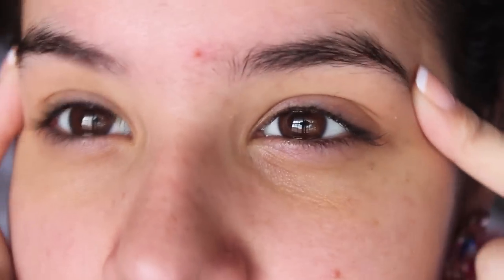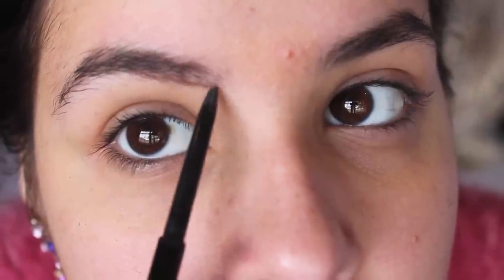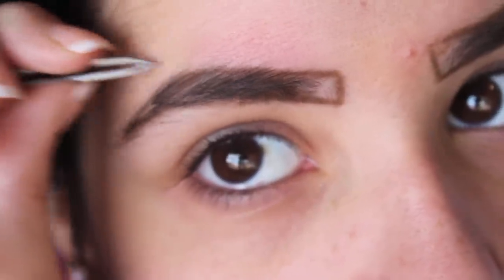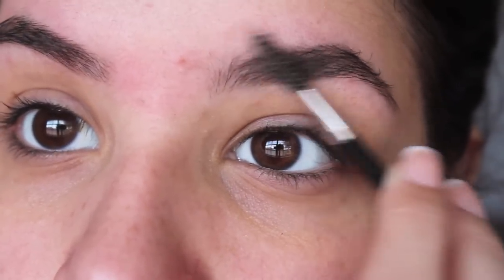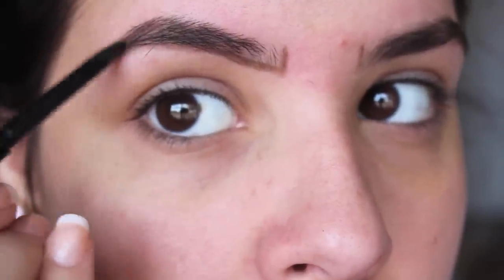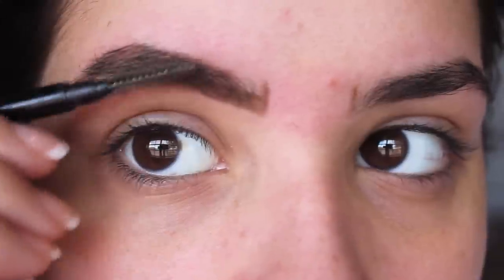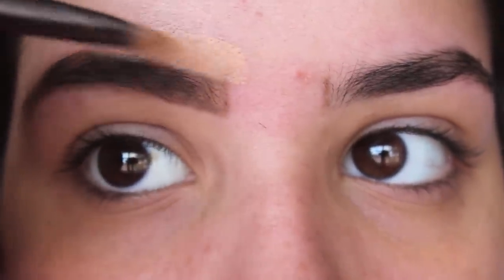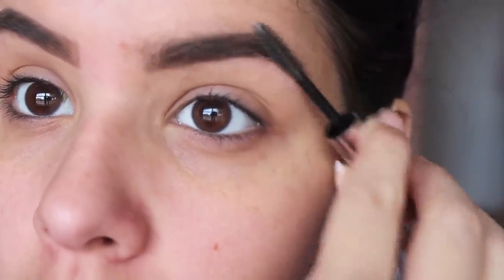How I Shape, Groom & Fill My Brows! | NellysLookBook {eyebrow tutorial}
Hello beautiful! I have received a TON of requests on how I shape, groom and fill in my brows so I decided to show you guys the steps I take in order to get my brows looking the way they do from start to finish! This technique is really simple and I find it very helpful. However, please keep in mind that I am not a professional so this just what I do and what works best for me! I really hope you guys enjoy it and I'll see you all in my next video. Xo

PS.Leave me down below any other looks you might be interested in seeing!

Products Mentioned/Used:
- Anastasia Beverly Hills Brush #12

- Any small scissors for trimming the eyebrows

- Anastasia Tweezers

My Fashion Page - @splurgevssteal